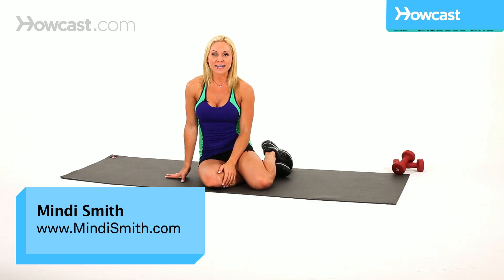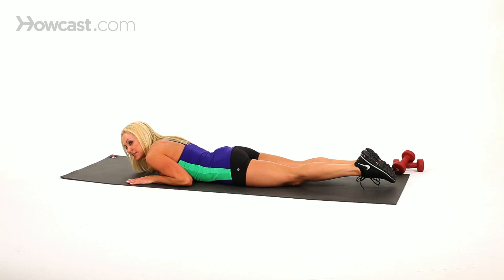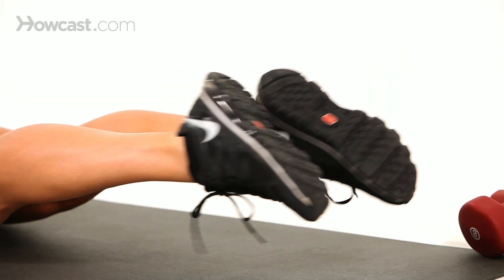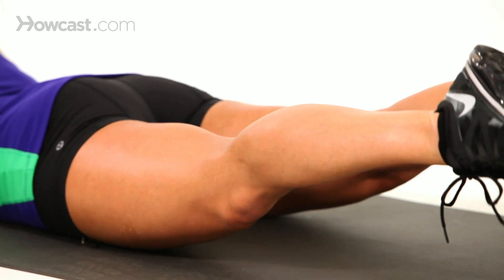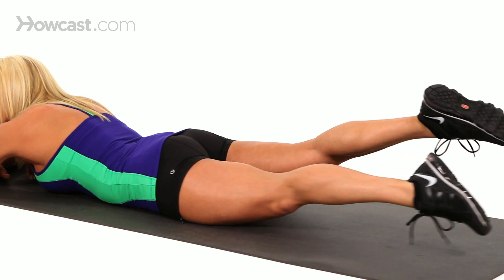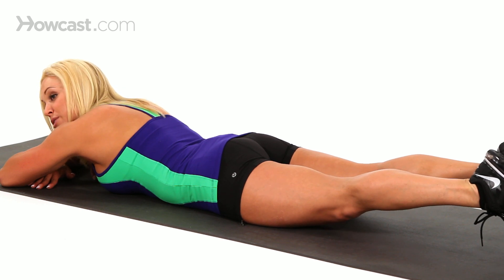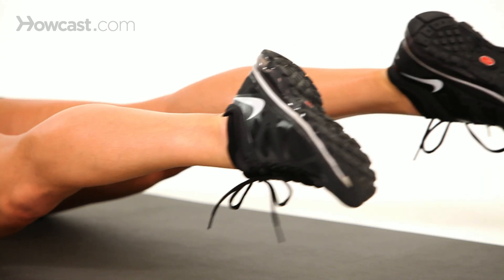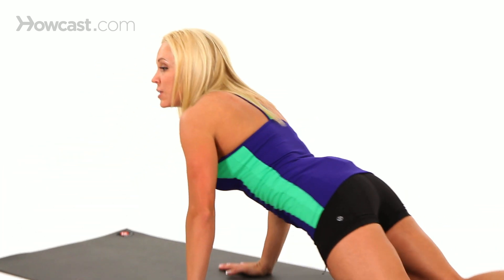How to Do the Heel Beat Pilates Move | Sexy Legs Workout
Like these Legs Workouts !!!

A great Pilates move for slimming the legs is called the Heel Beats.

Basically what you're going to do is you're going to lay down on your stomach, and you're going to keep your legs completely straight. You can put your hands in front of you or down by your sides, whatever feels most comfortable.

Basically you're going to lift your legs up and you're going to beat your heels together. Keep your legs straight. This is working the hamstrings and the glutes. And go slower. Take your time. You can even cross, more like scissors.

Keep your legs straight, point your toes, you're really going to feel the burn in the hamstrings and the glutes. Do this for 20 or 30 seconds. Rest. I would do about two to three sets. Do it again. Lift up. Keep your legs straight, squeeze the glutes, the hamstrings, you're going to feel the burn. Make sure to always keep your core tight. And rest.

There you go. It's another great Pilates move for slimming the legs.